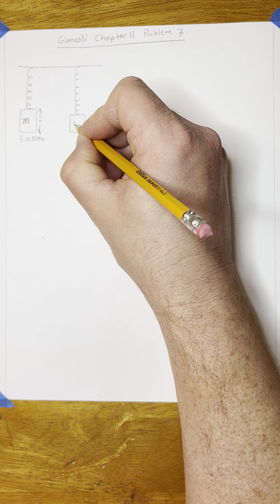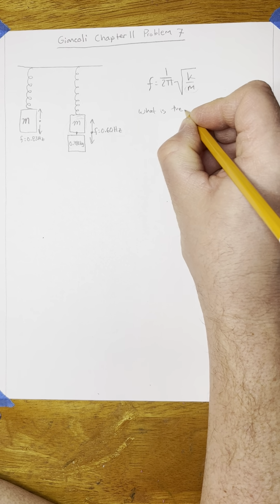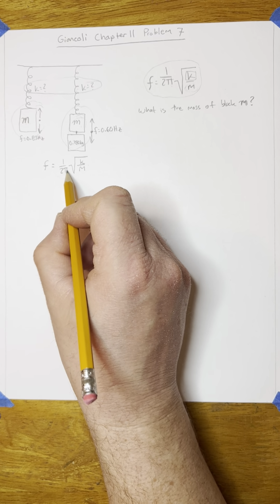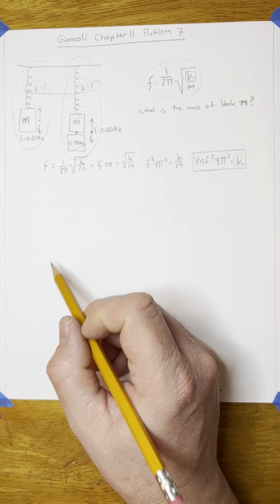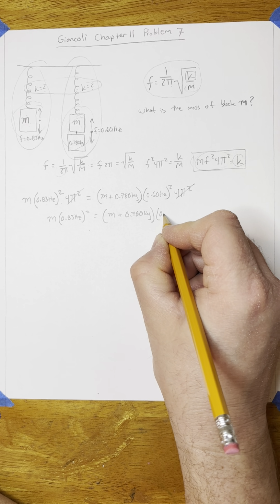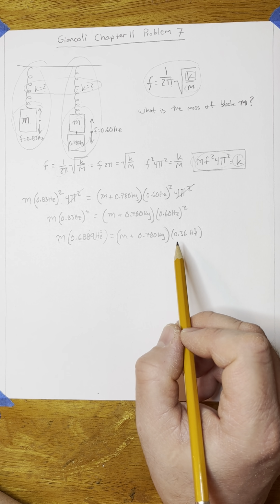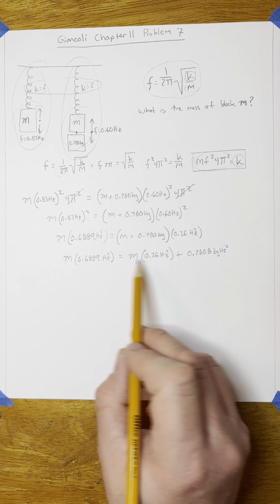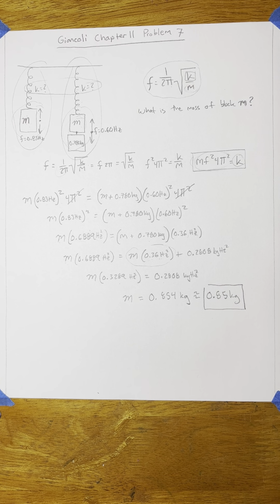Giancoli Physics Chapter 11 Problem 7 Explanation and Solution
I explain and solve problem 7 from chapter 11 of Giancoli Physics 7th edition .